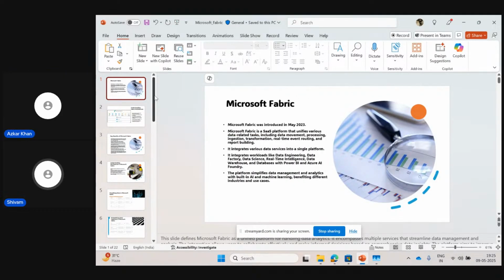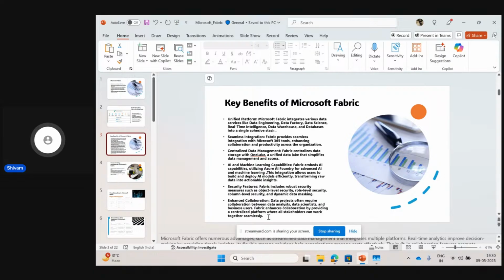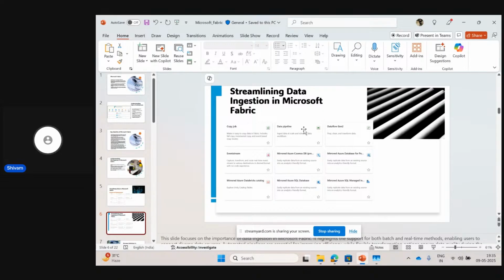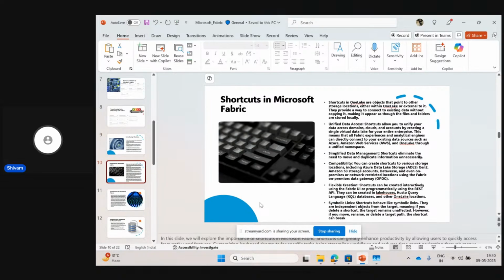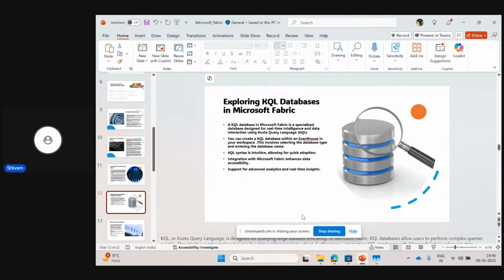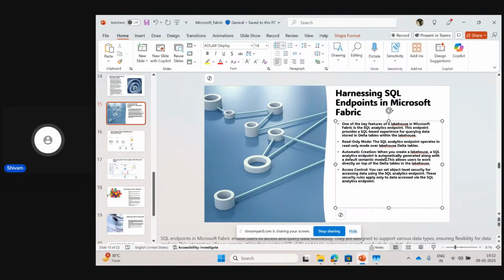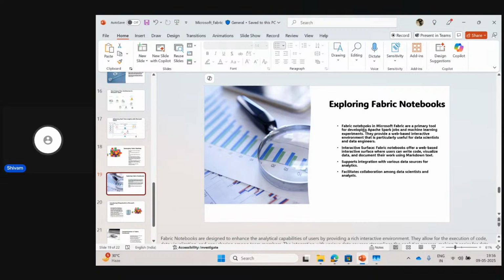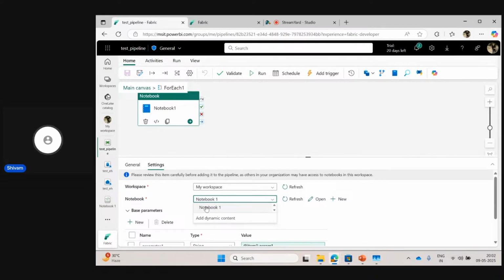Introduction to Microsoft Fabric & Core Components | SHIVAM SHARMA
Microsoft Fabric Cohort is a hands-on learning experience designed for developers, data engineers, and IT professionals eager to explore Microsoft Fabric—a unified platform for analytics, data integration, and AI-powered insights.

In this cohort, participants will gain a deep understanding of Microsoft Fabric’s capabilities, including Data Factory, Synapse, Power BI, and AI-powered experiences. Through interactive sessions, practical demos, and expert-led discussions, attendees will learn how to leverage Microsoft Fabric to build scalable and intelligent data solutions.

Whether you're a beginner or an experienced professional, this cohort will help you unlock the full potential of Microsoft Fabric and apply it effectively in real-world scenarios.

👉 What You’ll Learn:
✅ Overview of Microsoft Fabric and its key components
✅ Hands-on sessions on data integration, analytics, and visualization
✅ Real-world use cases and best practices
✅ Networking with industry experts and like-minded professionals

Join us for an engaging and insightful journey into the world of Microsoft Fabric! 🚀